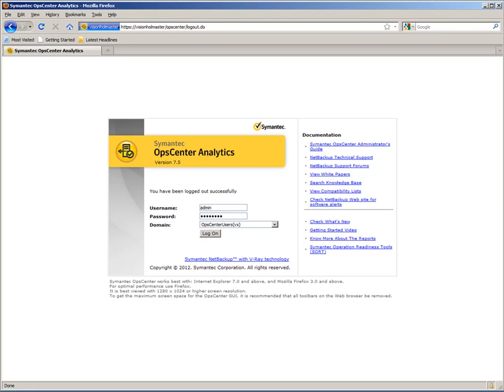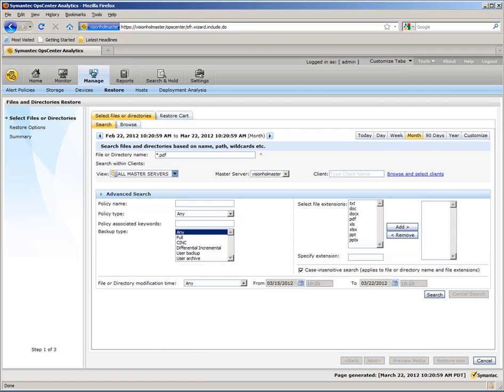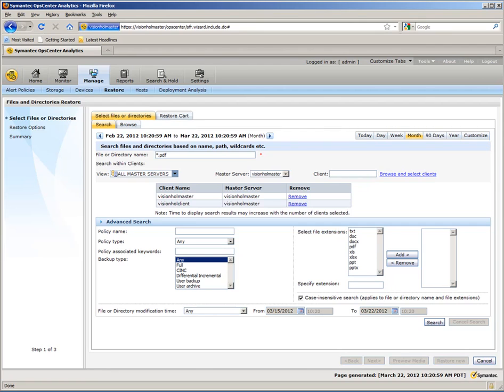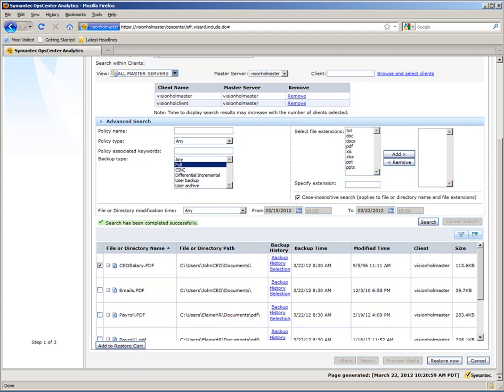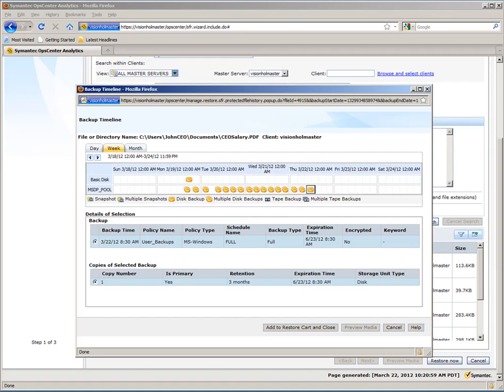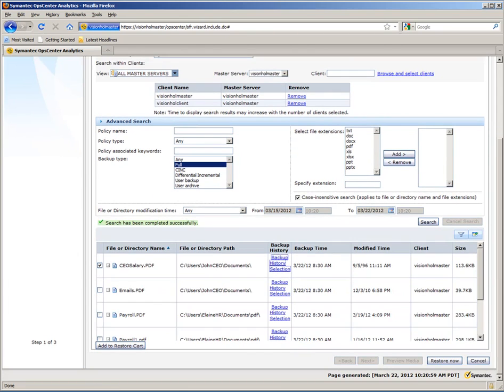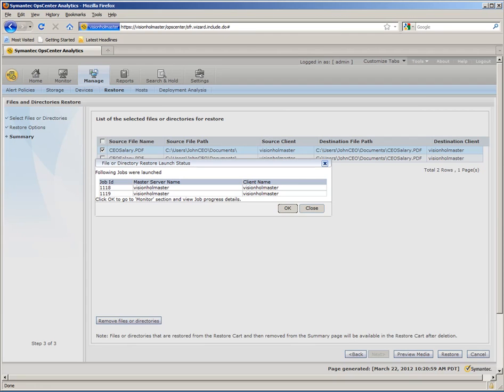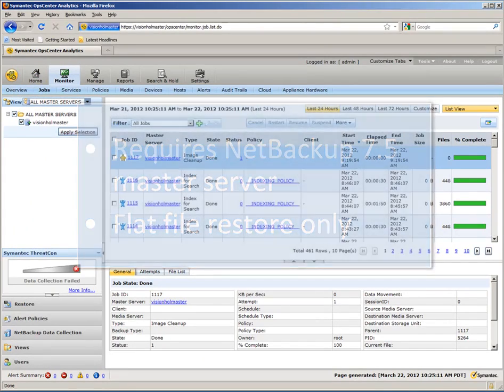Net backup operational restore with ops center 7 5 Information & Technology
Share Moments,Share Latest Live Stream.